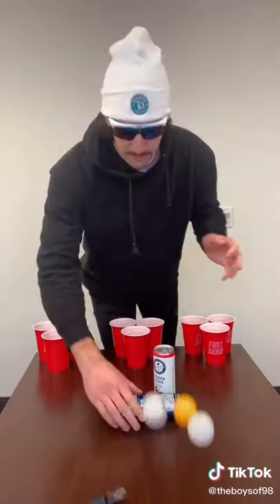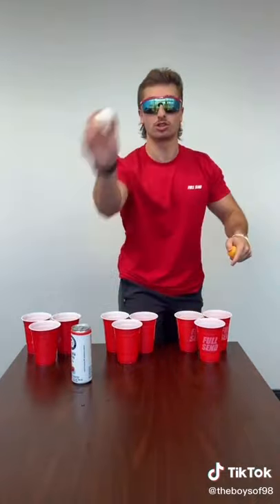How to play civil war (drinking game)